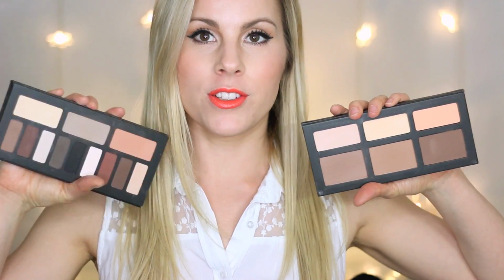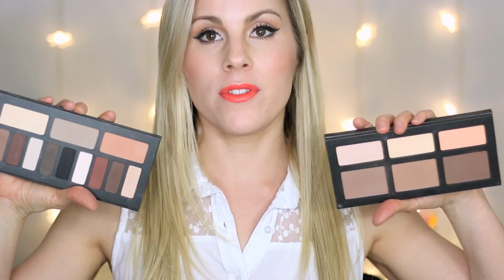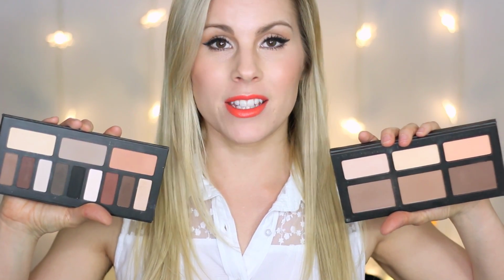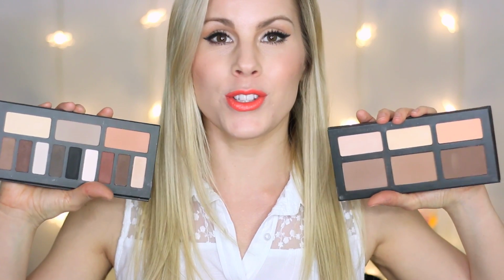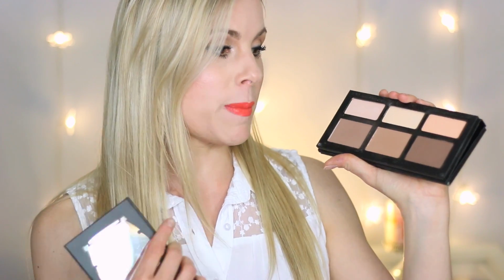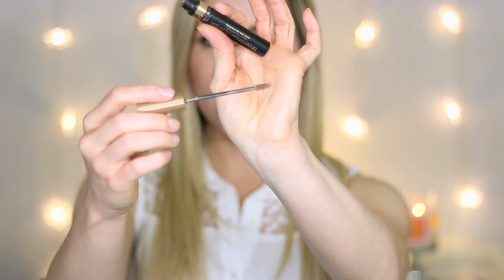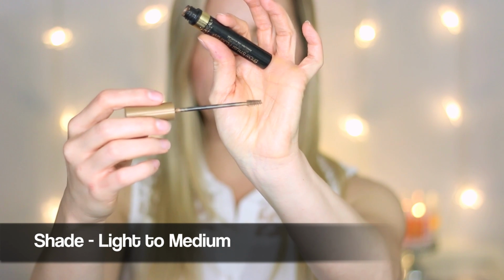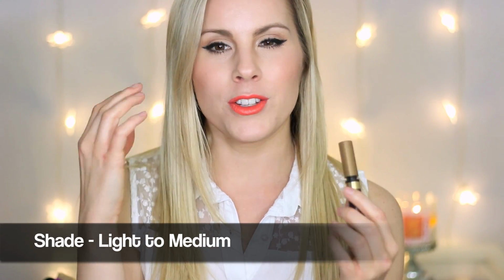April Beauty Favorites 2015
My upload schedule, a NEW video on Mon, Wed & Fri
♡ CLICK Show more ♡ to expand for more info!

Lipstick I am wearing:
Wet n Wild - 24 Carrot Gold

My April Beauty Faves
Brow Stylist Plumper Brow Gel Mascara - Light to Medium
Maybelline the Blushed Nudes Palette
L'Oreal Infalliable Eyeshadow - Iced Latte
Maybelline Dream Bouncy Blush - Coffee Cake